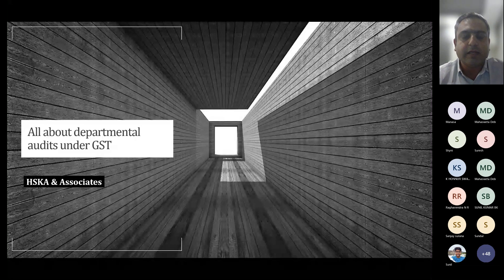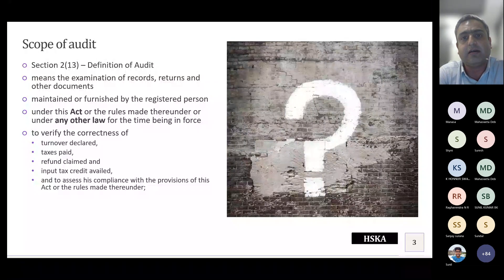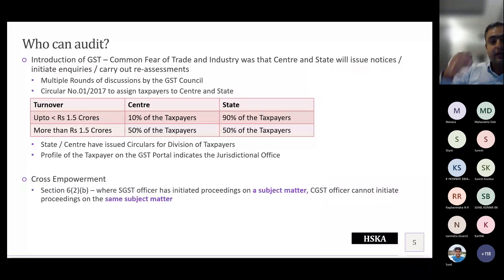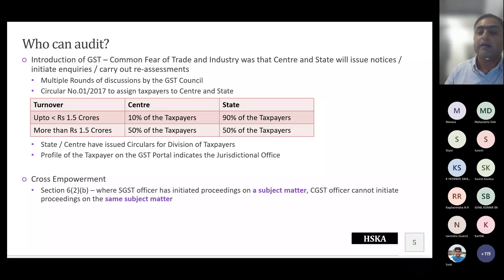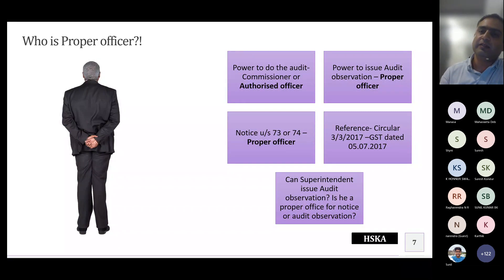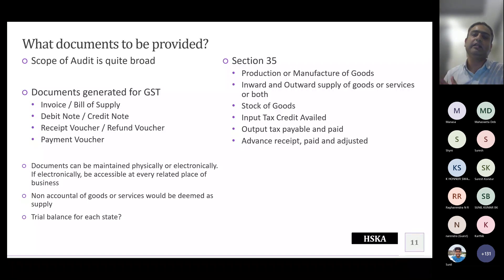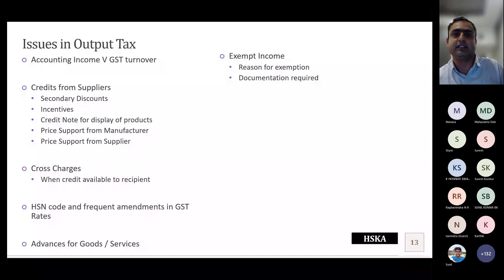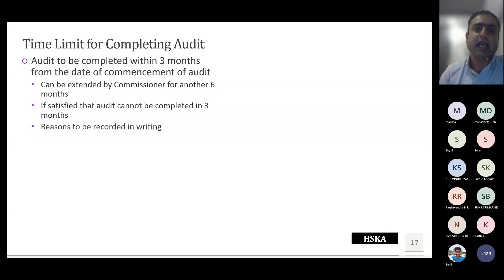How to handle GST Departmental Audit | CA Sandesh S | HSKA & Associates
Hey GST taxpayers, are you worried about how to handle departmental audits?

Don't fret, we got you covered with our latest webinar featuring the amazing CA Sandesh S

In this session, CA Sandesh has shared his vast experience on various aspects of GST departmental audits, such as

1. What are the do's and don'ts
2. who can be audited.
3. what all should be recorded and preserved by the taxpayers
4. how to communicate and handle the officers
5. what all to furnish to the officers during the course of the audit
6. touched upon the jurisdiction of officers who can conduct the audits.

This insightful and informative webinar is a must-watch for all GST taxpayers who want to stay ahead of their game and be well-equipped to handle situations that may arise during the GST departmental audits.

So, what are you waiting for? Hit the play button and tune into the recording of the webinar to learn from the best in the field!

Follow our YouTube Channel @cnk-hska